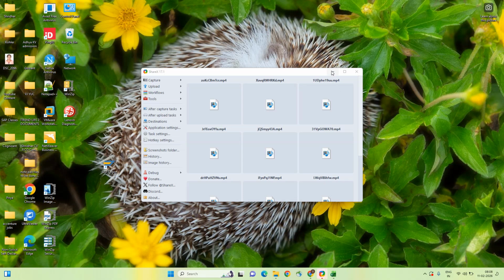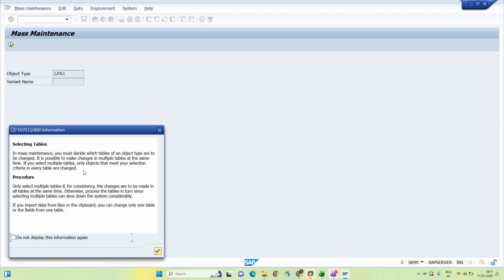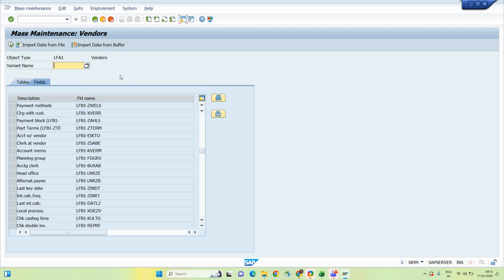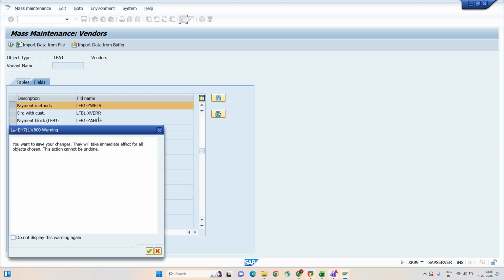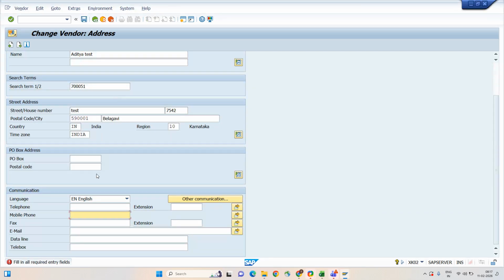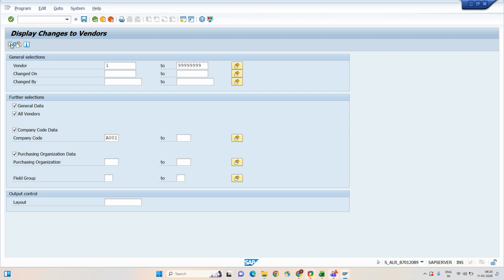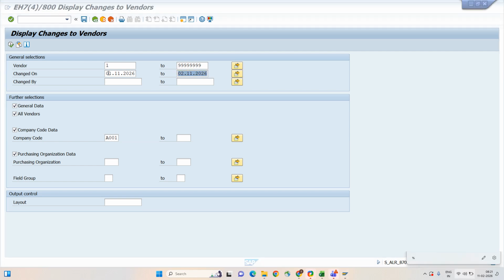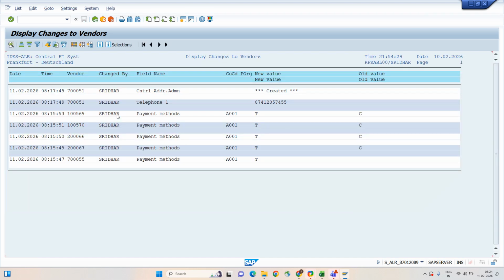Vendor mass change XK99 in SAP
Step by step vendor change using XK99 in SAP.